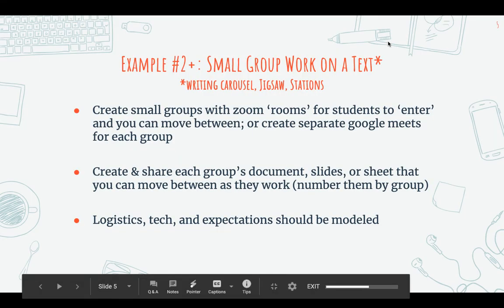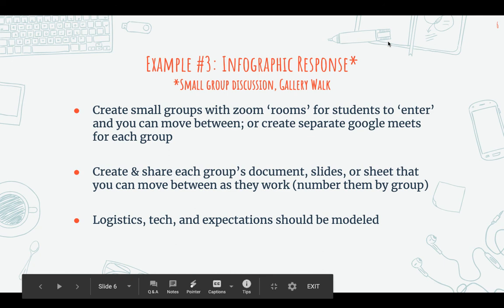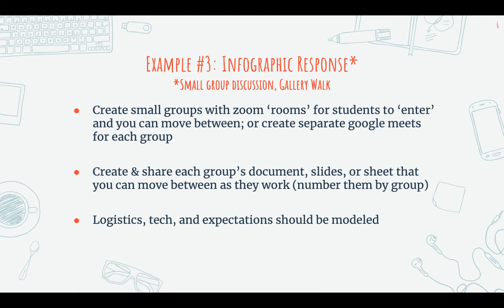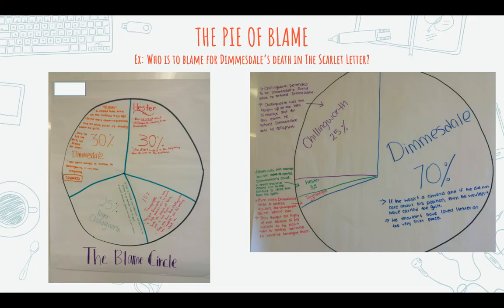Small Group Instruction Online: Matthusen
Small Group Instruction Online